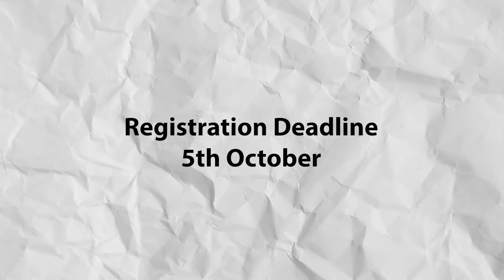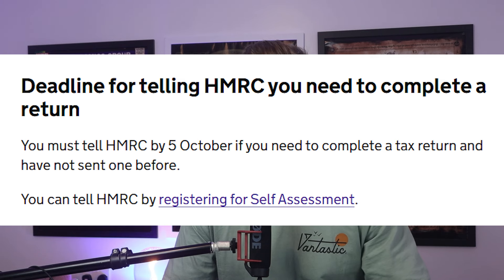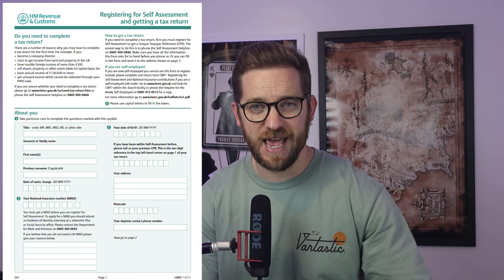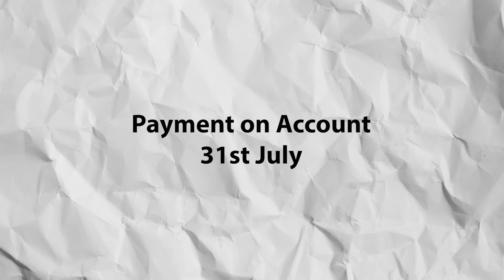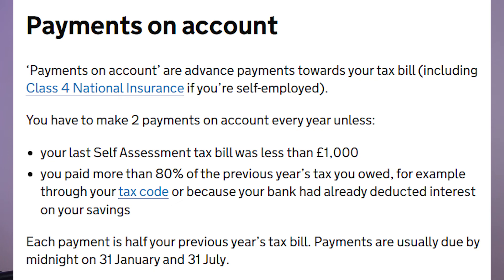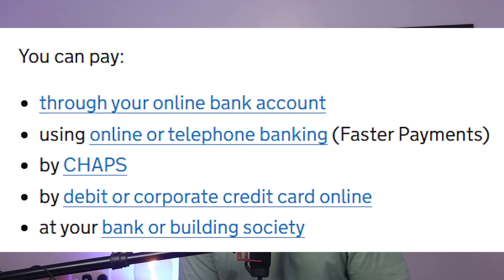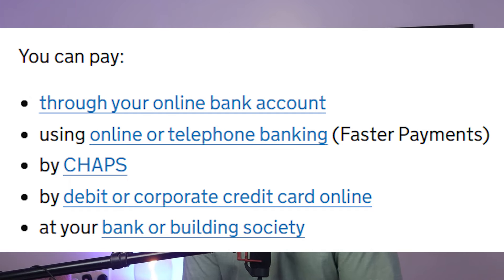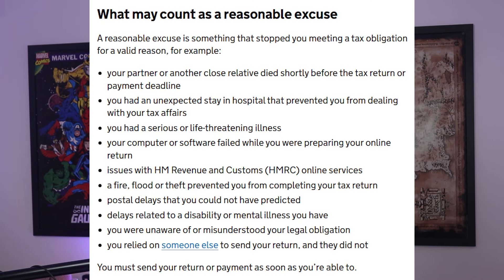Self Assessment Tax Deadlines You Need To Know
5 Key Self Assessment Tax Deadlines You Need To Know.